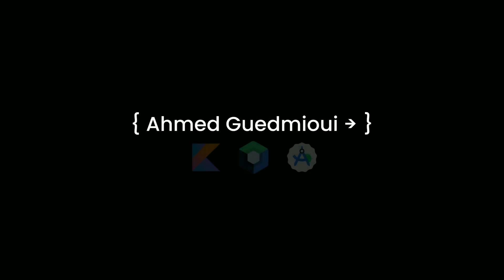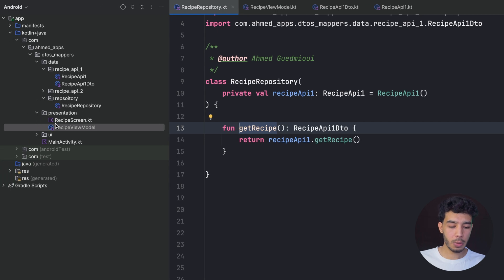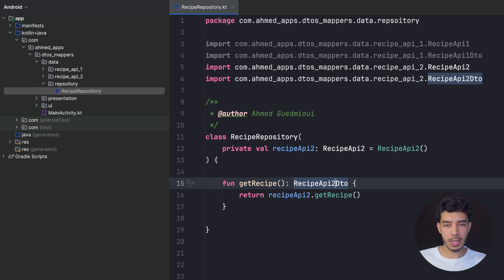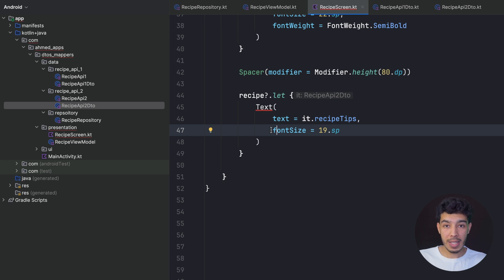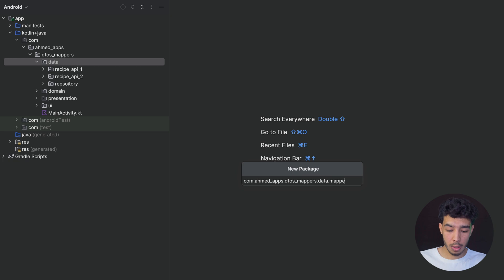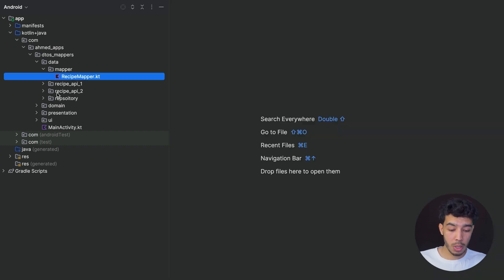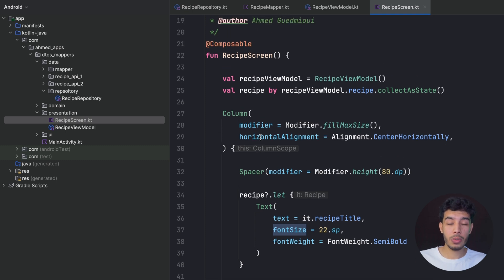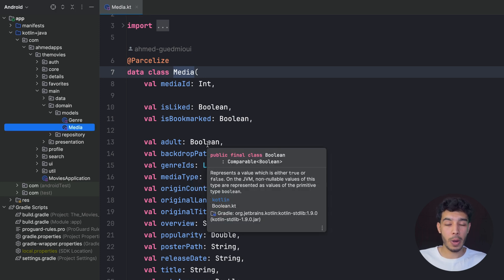Why Do We Convert Objects with Mappers?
You have a DTO/Entity and then you convert it to another object that looks the same as it. But Why? Find out in this video.